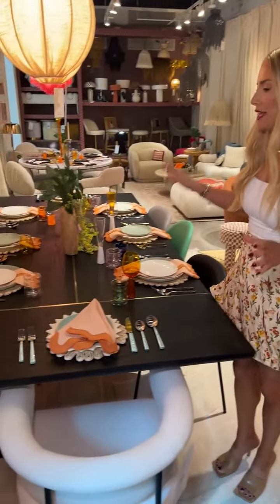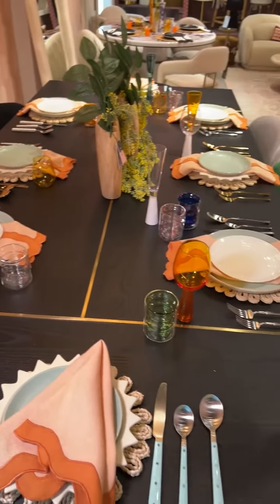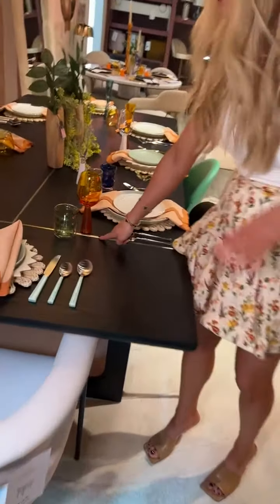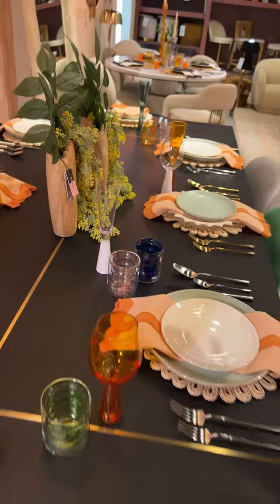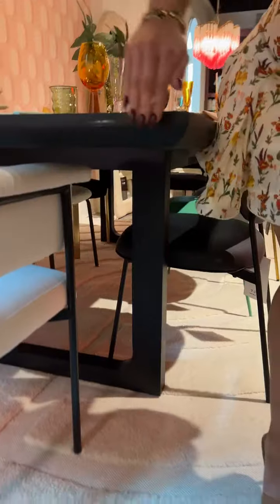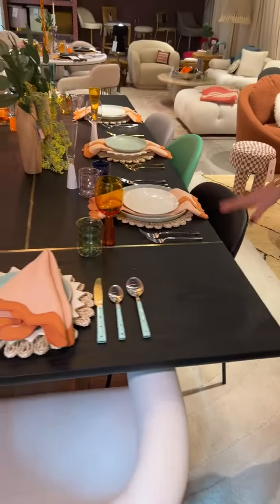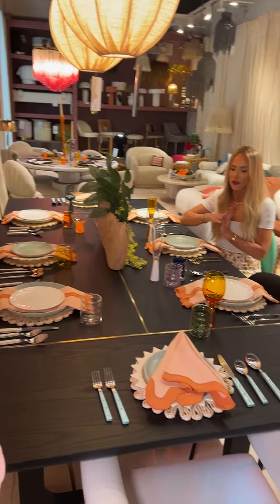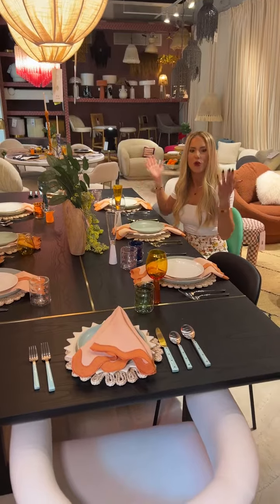Shiloh Black Ash Rectangular Dining Table from Tov Furniture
The Shiloh Black Ash Rectangular Dining Table is the perfect statement piece for any contemporary or modern dining room. This table features a sleek black ash finish with gold accents that will give your dining room an elegant and sophisticated look.The rectangular shape makes it perfect for entertaining, and cant sit 8-10 people.